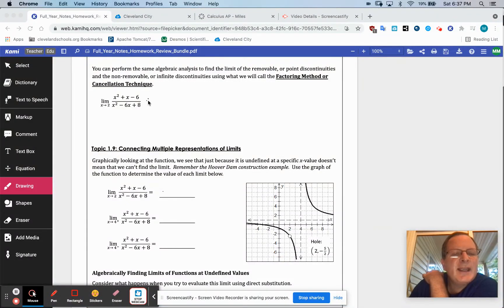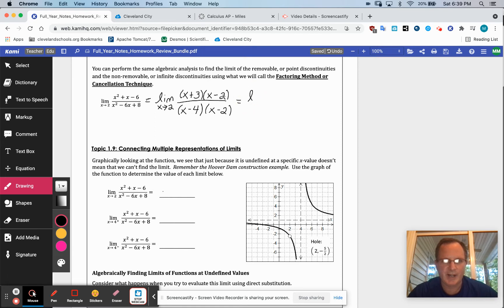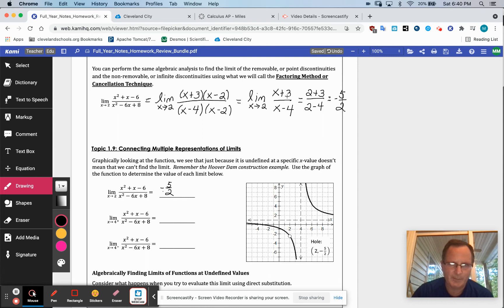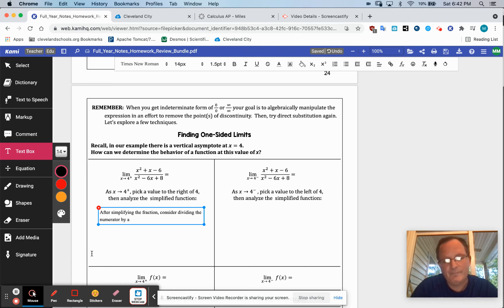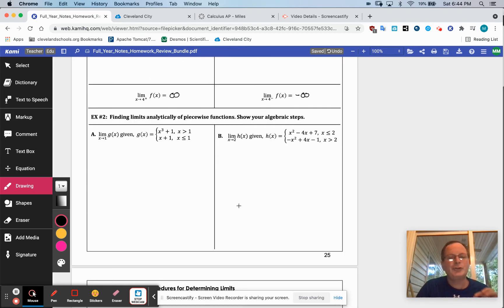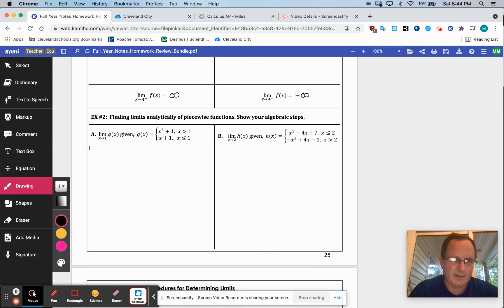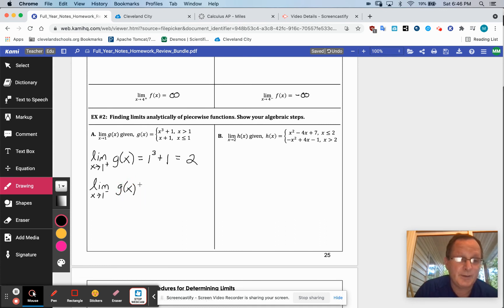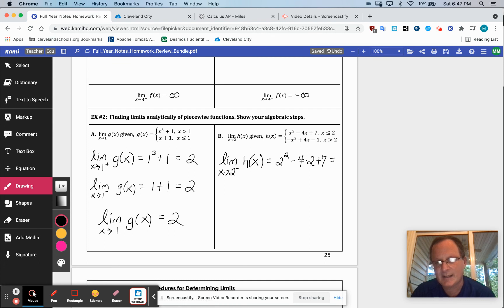Lesson 1.4 - Example 2 - Part Two